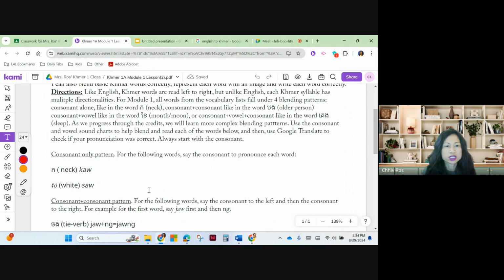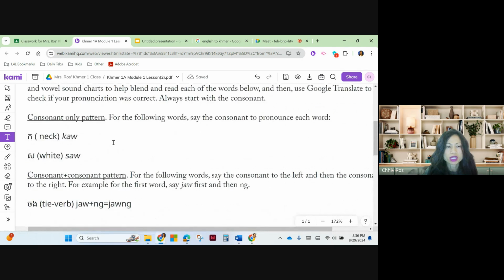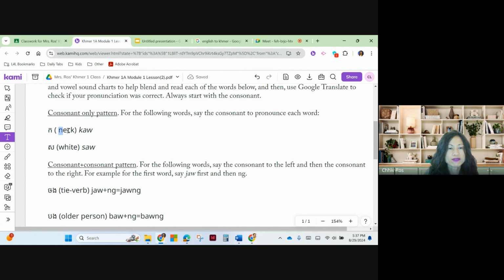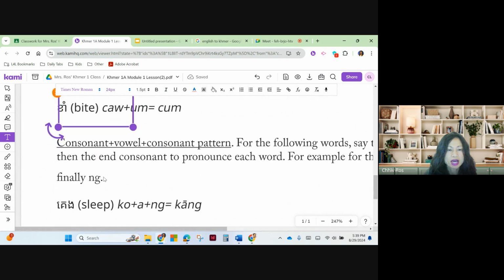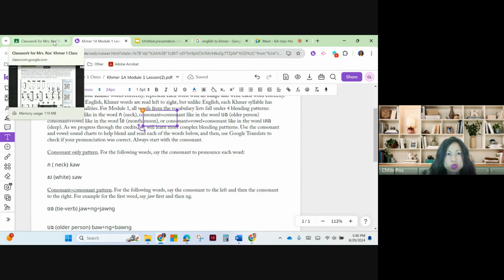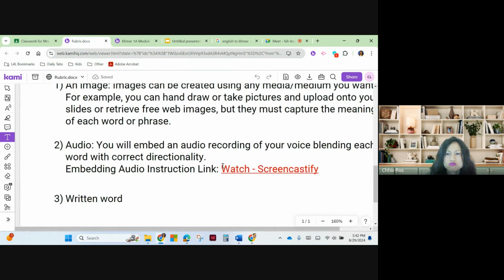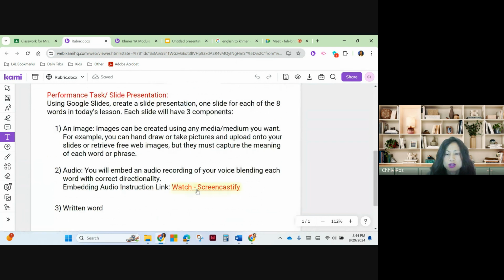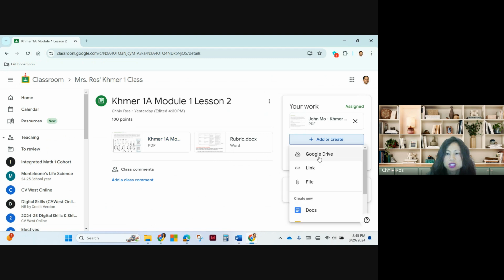Khmer Basic Blending Patterns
English and Khmer language have so much in common!
Here are some links to some Khmer Google Slides. Use the audio on each slide to learn words.